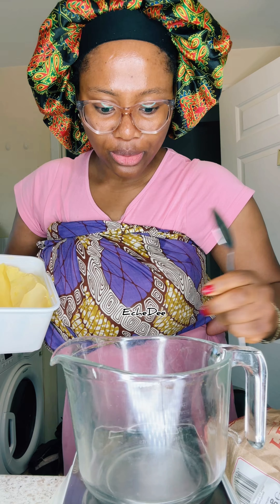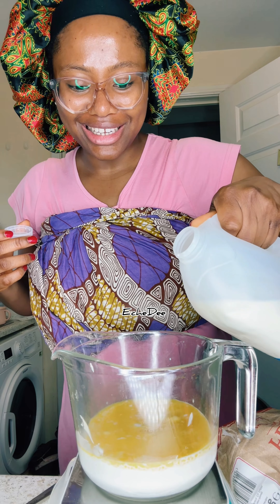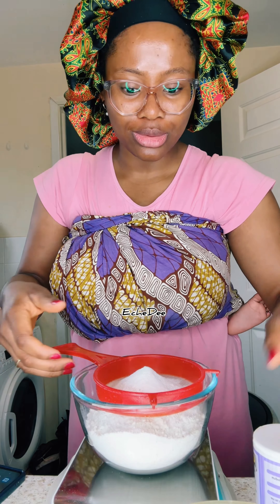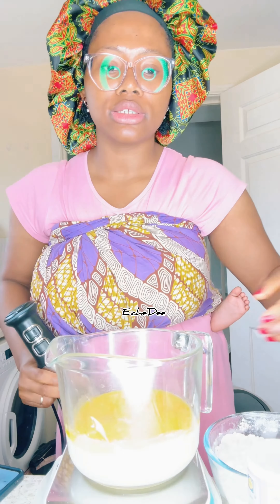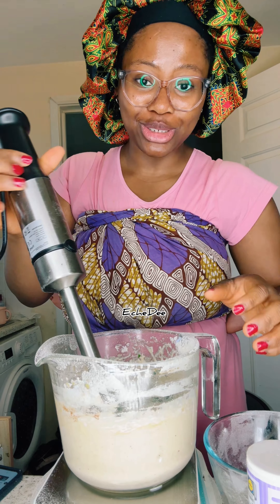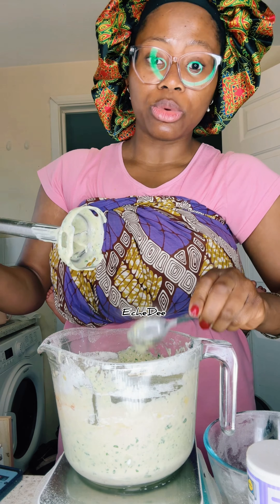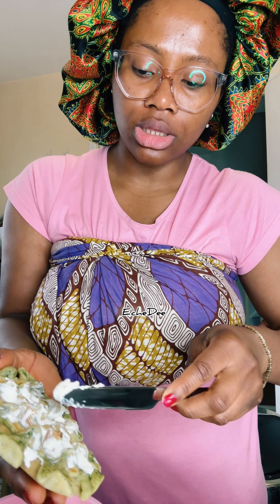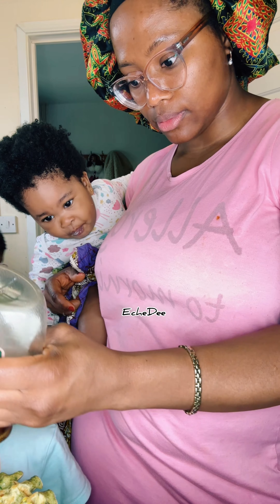If your kids don’t like vegetables, Offer them this veggies recipe for breakfast